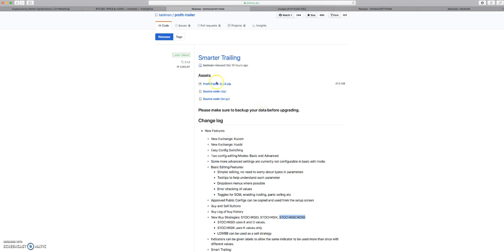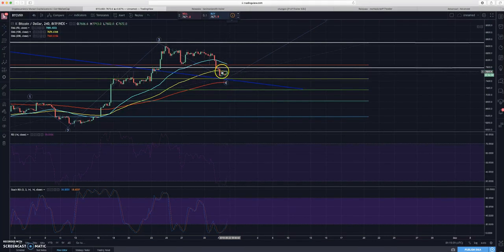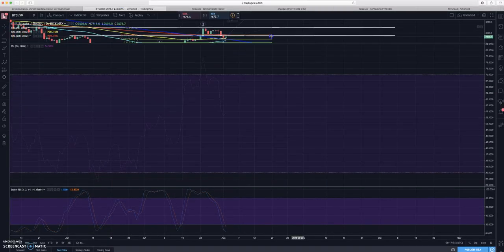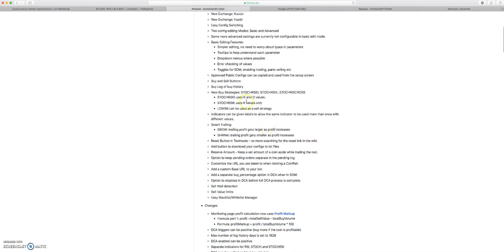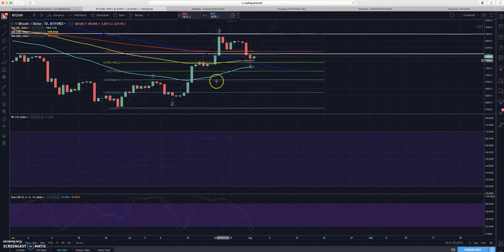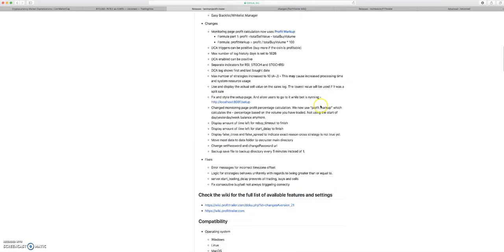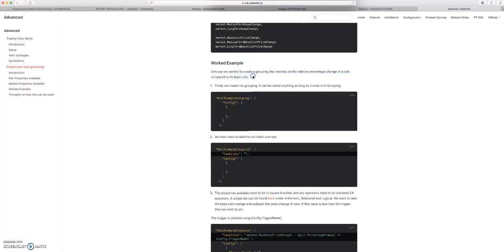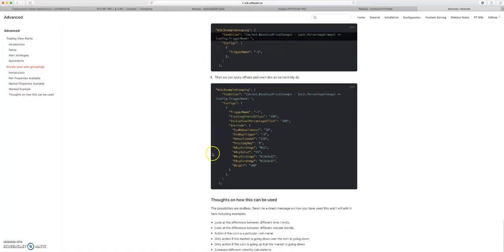Profit Trailer V2.1.0 | New PT Feeder Strategies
This video does not contain financial advice, it is purely the thoughts and opinions of the presenter. Please seek a proper financial advisor for financial advice. Never invest more than you can afford